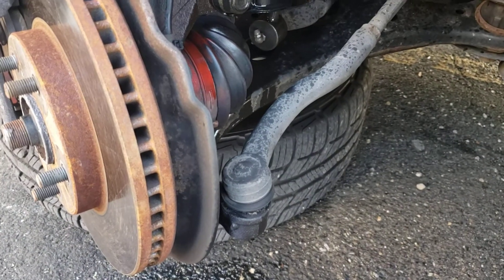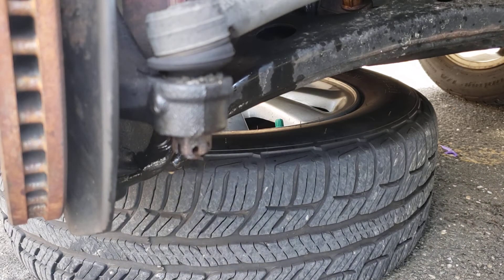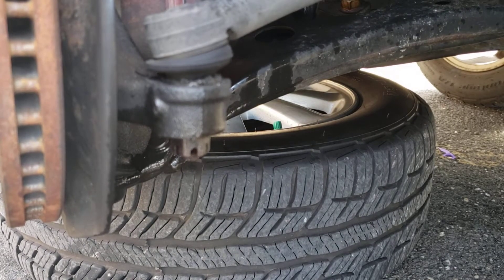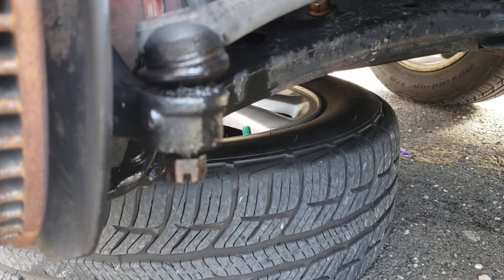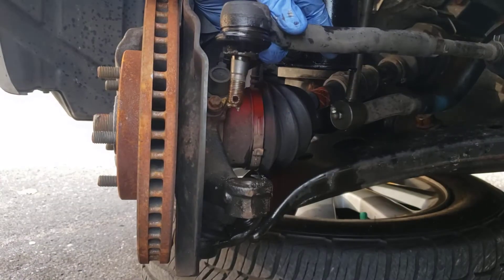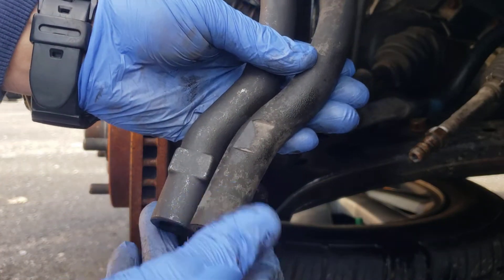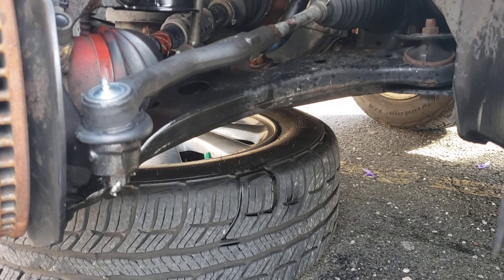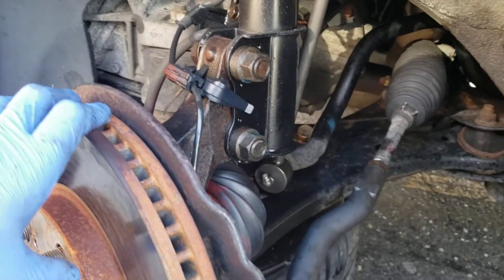Easy outer tie rod replacement. 2003 camry xle 2.4 engine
outer tierod replacement